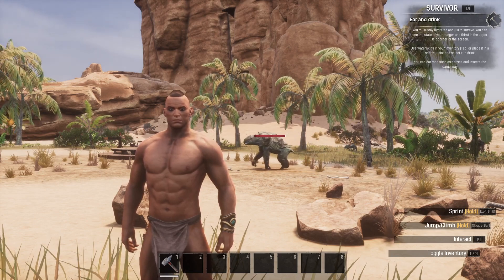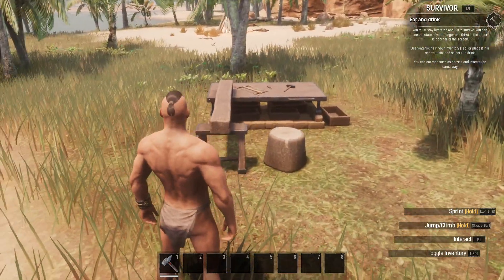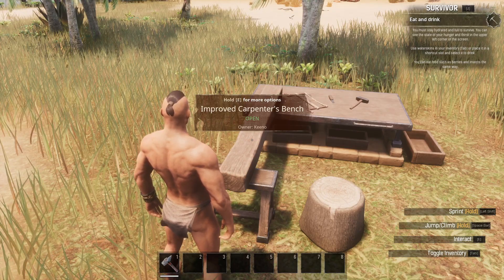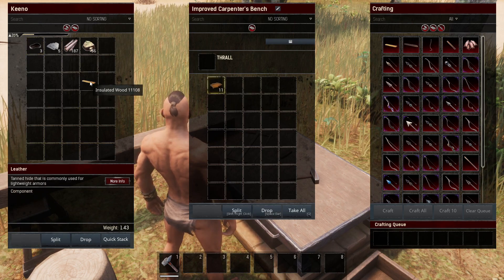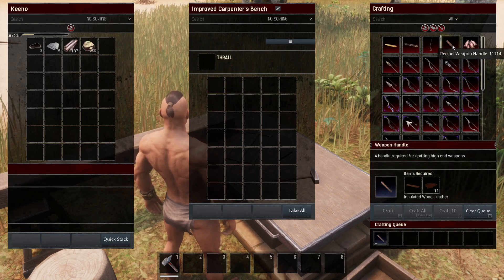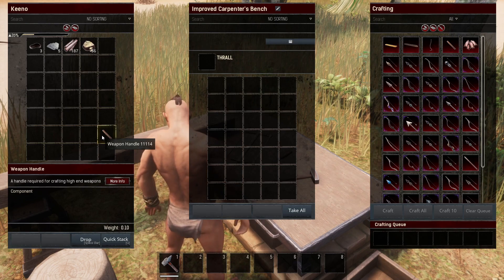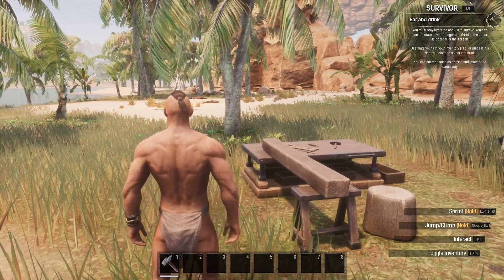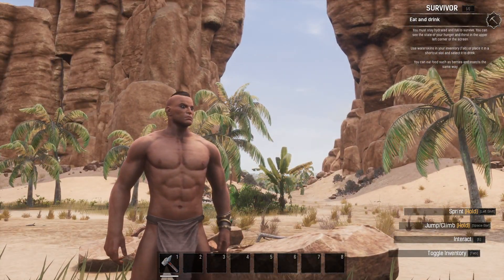How to Make a Weapon Handle in Conan Exiles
Learn how to make a weapon handle in Conan Exiles with this easy tutorial. Get all the tips and tricks you need to craft the perfect weapon handle for your character!